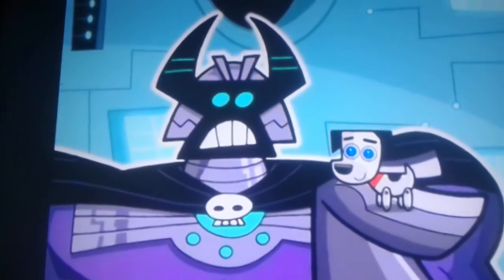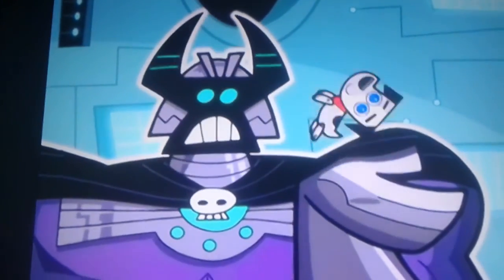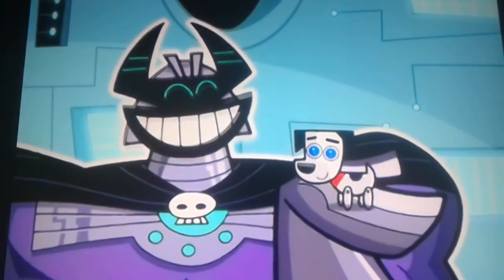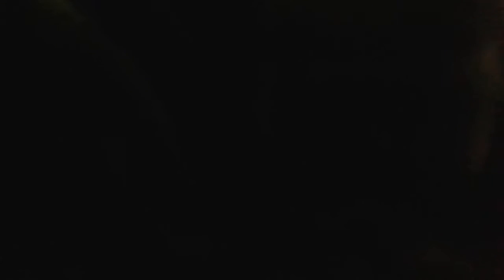Risky Boots's Vengeful Heart Trailer Male Voices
For Callie Squid Sister